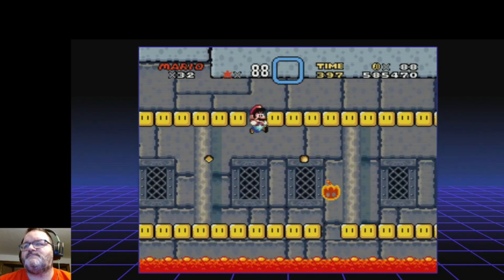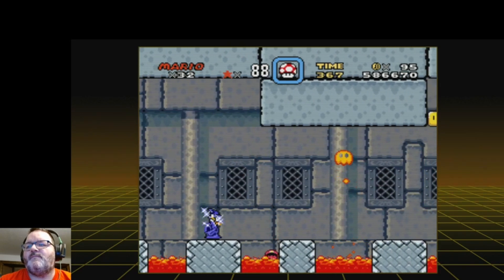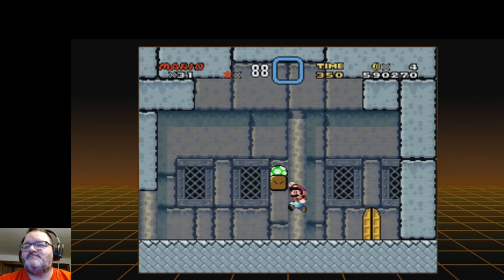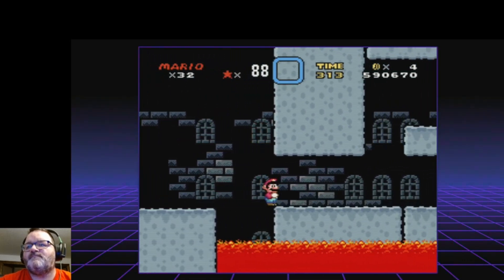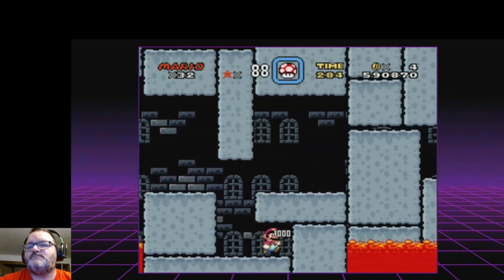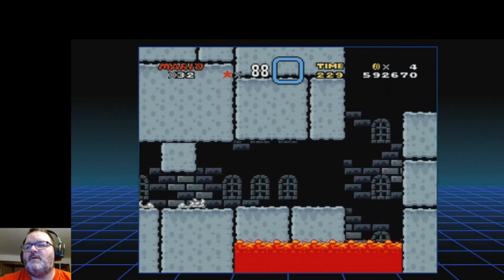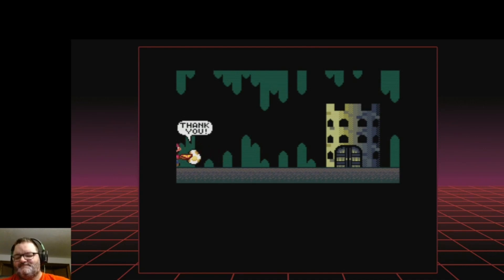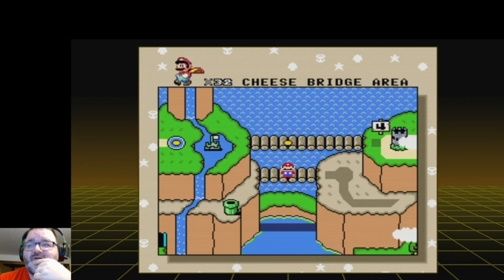PapaJoe Plays Super Mario World: Ep13 Lemmy's Castle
The rust is real in this Castle can PapaJoe overcome it find out in todays exciting epidode.